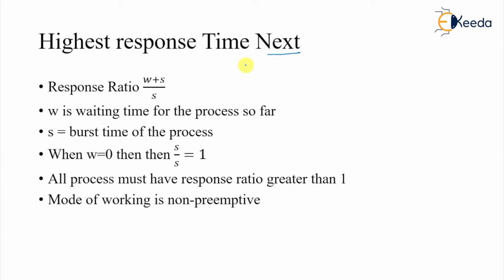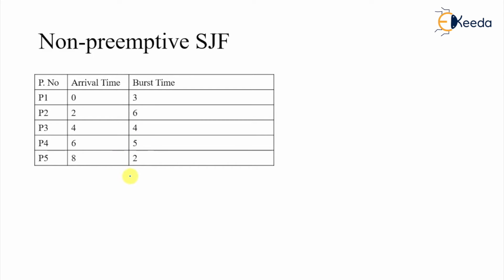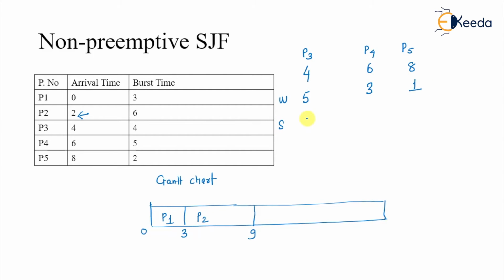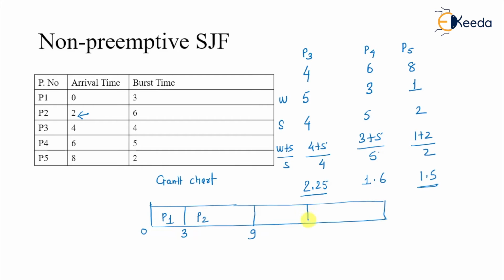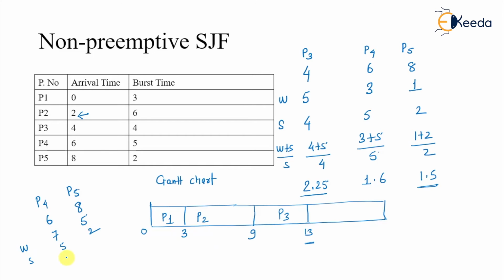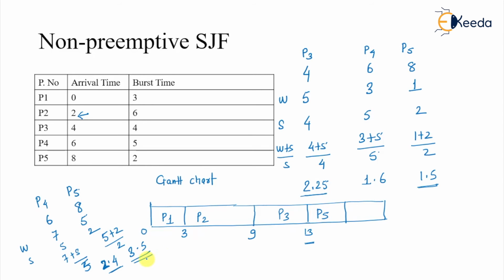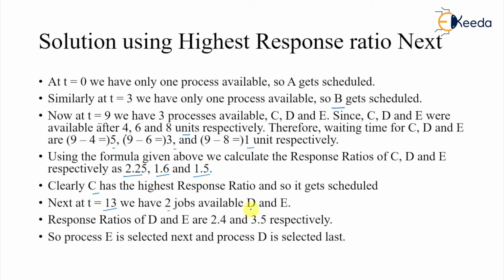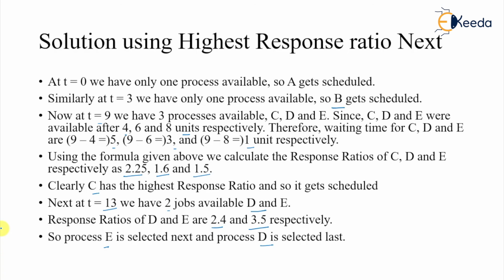Highest Response Time Next | GATE Operating System Concepts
In this video, we delve deep into the intricacies of operating systems and focus on the Highest Response Time Next (HRTN) scheduling algorithm. Operating system scheduling algorithms are crucial for optimizing system performance and ensuring efficient task management.

In this comprehensive guide, we explore the concept of HRTN, a scheduling algorithm that prioritizes tasks based on their response times. We discuss how HRTN works, its advantages, and real-world applications. Understanding this algorithm is essential for computer science students, software developers, and anyone interested in the functioning of modern operating systems.

Video Highlights:

Introduction to HRTN: Learn the basics of the Highest Response Time Next scheduling algorithm and its significance in operating systems.
How HRTN Works: Explore the step-by-step process of how HRTN determines task priorities.
Advantages of HRTN: Discover the benefits of using HRTN in various computing environments.

Happy Learning.